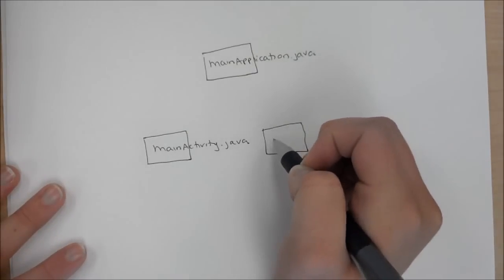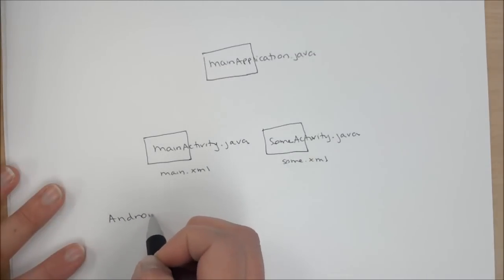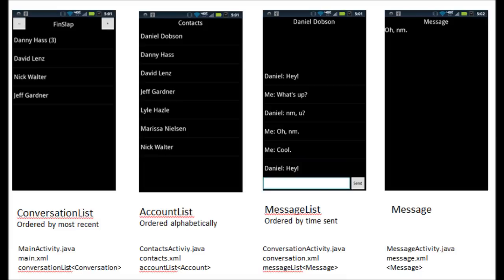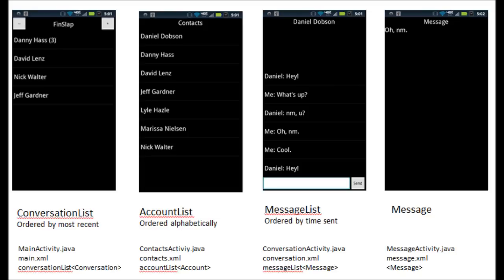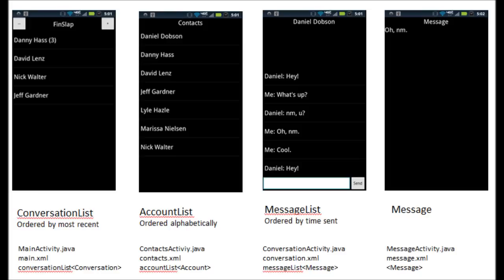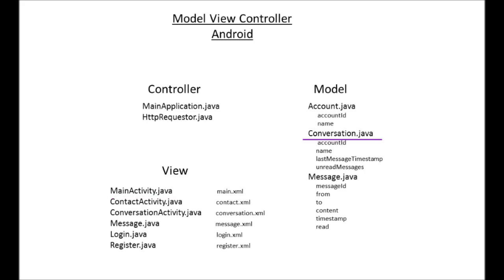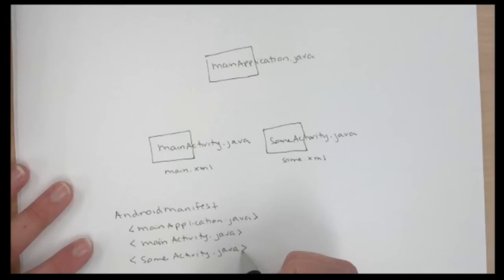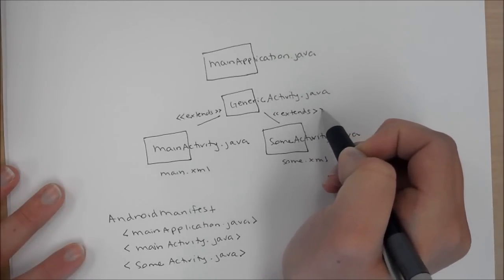How To: Architecture of Android App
Describes the general architecture of an Android App. Includes Activity.java, .xml component, and Android Manifest.